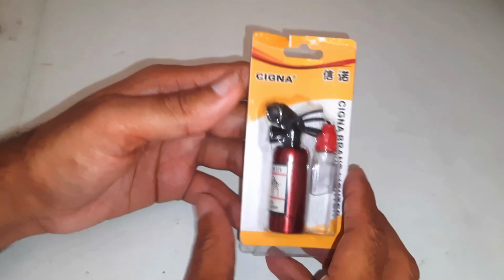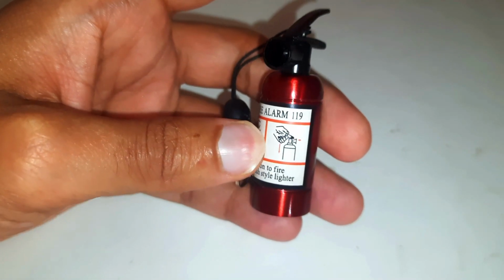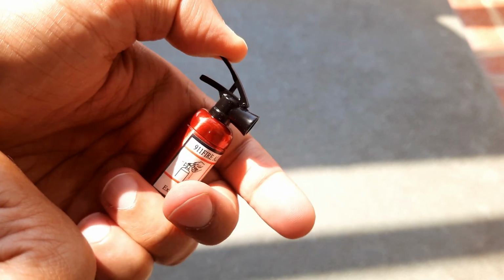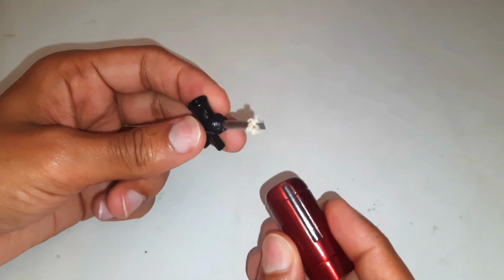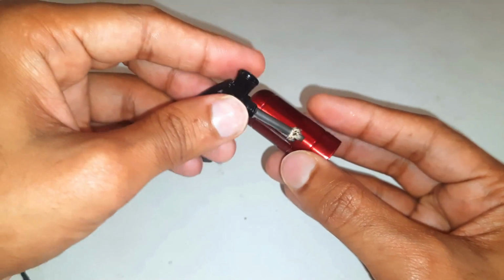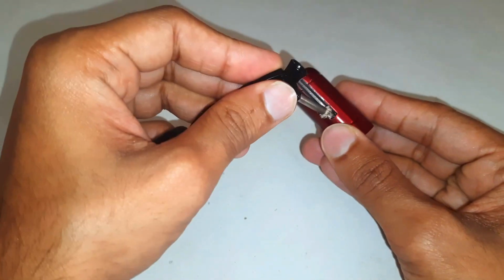Antique Fire extinguisher Shape Flint stone Fire Starter | Antique Lighter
Buy this Army fire extinguisher shape fire starter flint